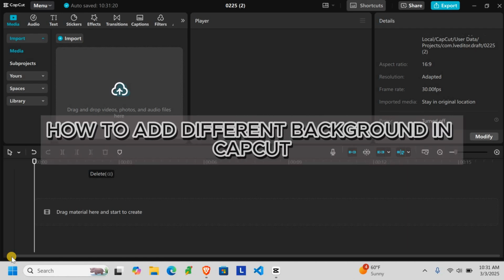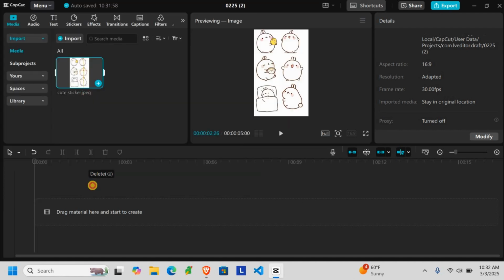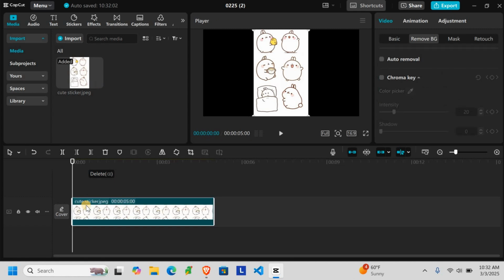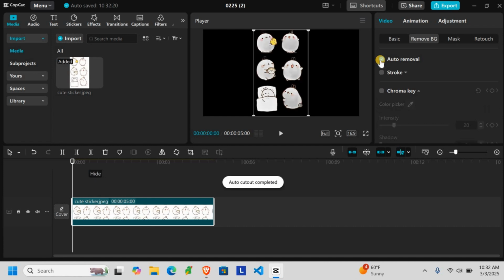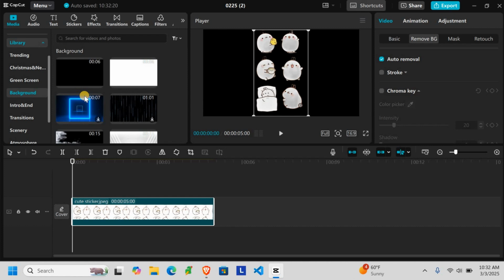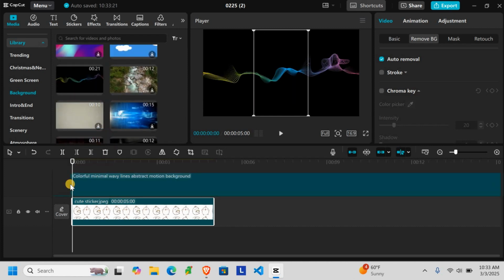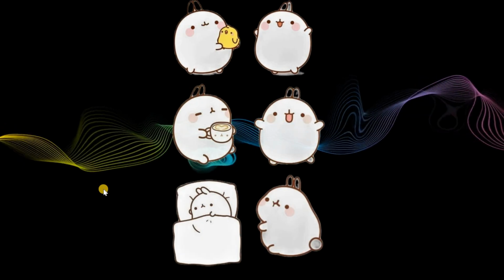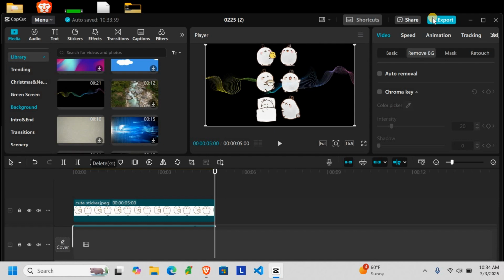How to Add Different Background in CapCut 2025?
Want to add a different background in CapCut to make your videos look more professional and engaging? In this step-by-step tutorial, I’ll show you how to change or add a new background in CapCut using different methods like the chroma key (green screen), background remover, and overlays.